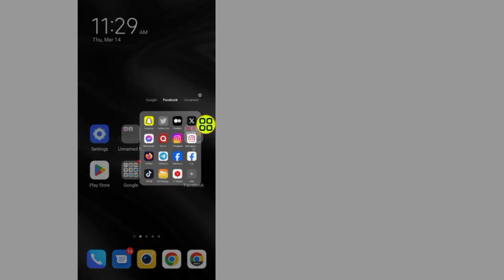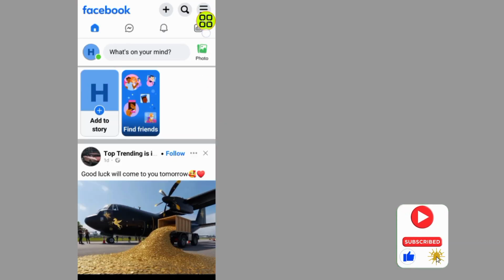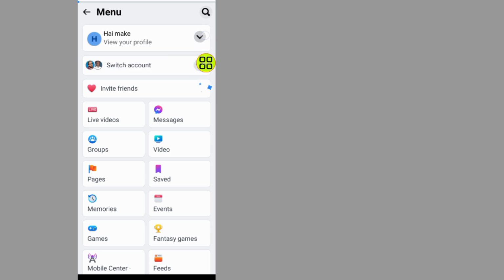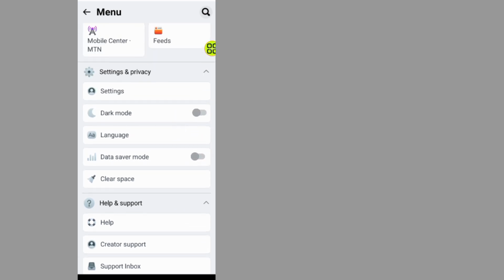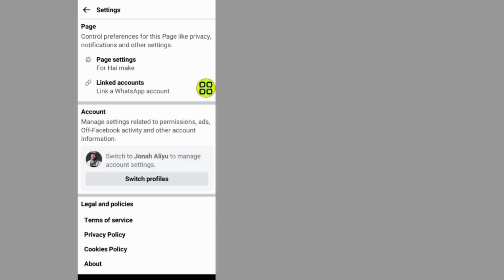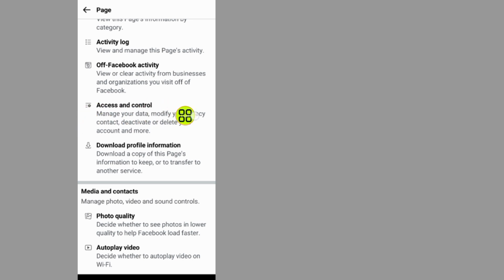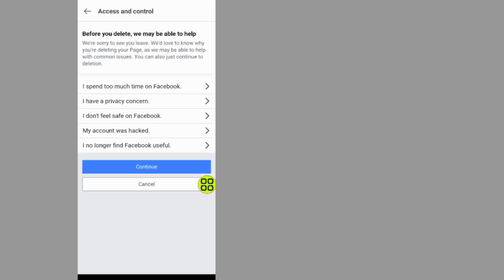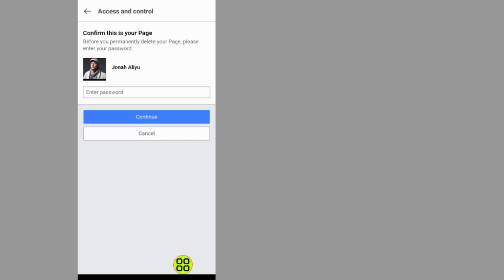Delete Business Page On Facebook - (Easily)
Learn How To Delete Business Page On Facebook 2024 in a few simple steps. If you are looking for a video about how to delete a facebook business pag, here it is! In this video I will show you how to delete facebook business manager account permanently. Be sure to watch the video to the very end. You will learn how to ,delete facebook page permanently